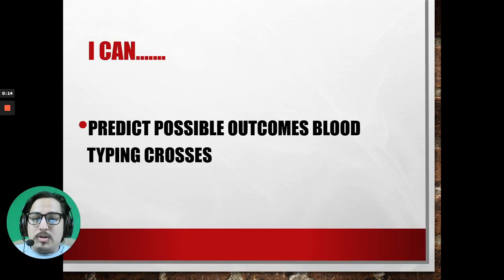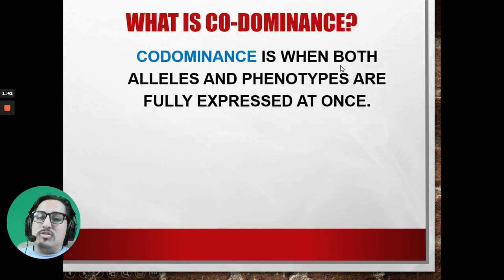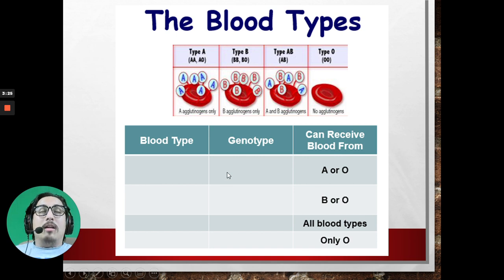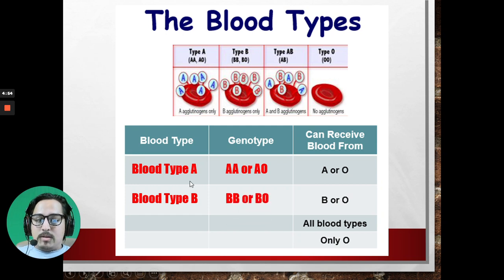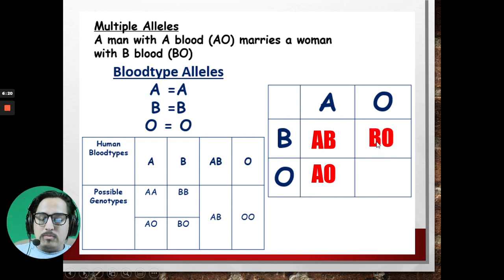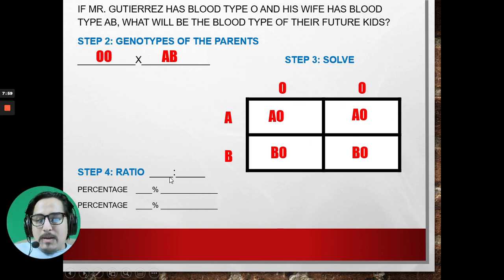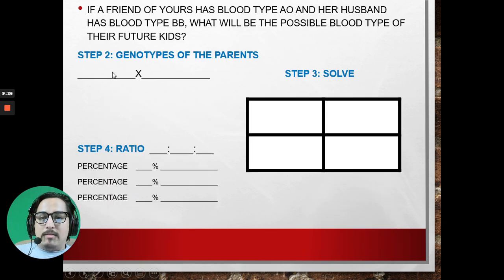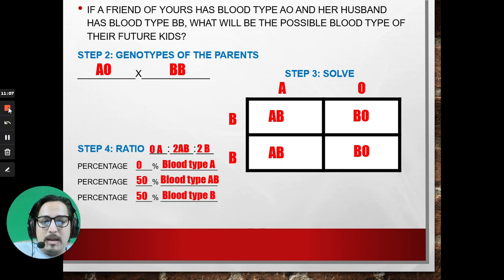Blood Typing (English Version)